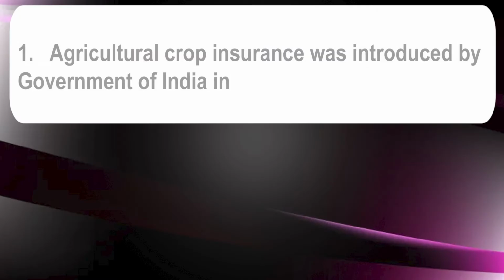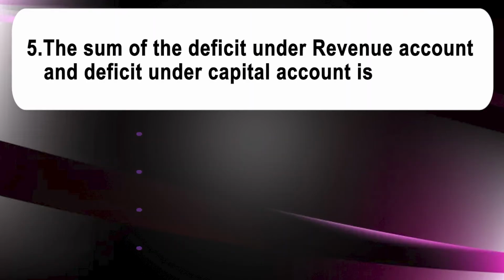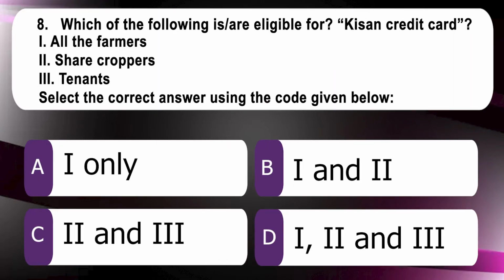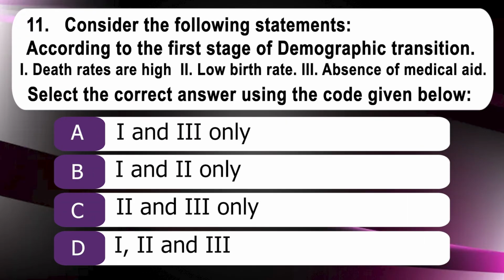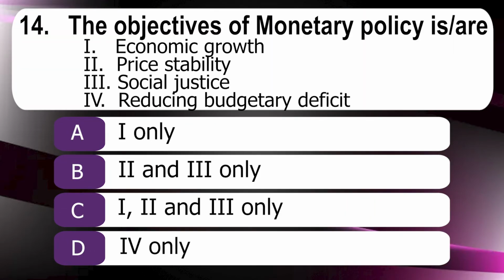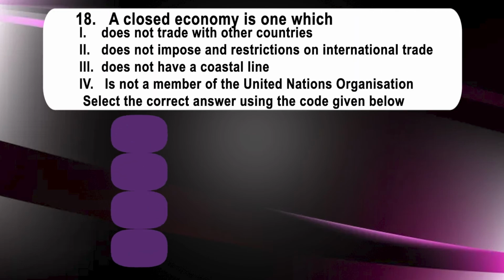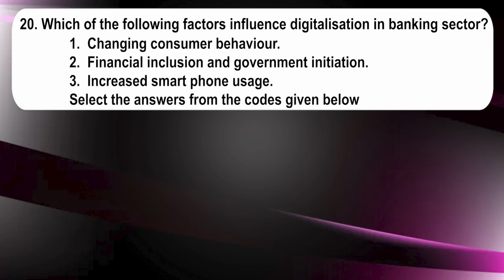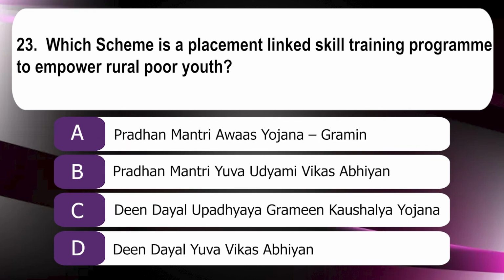Competitive Exams | TNPSC Group1 | Previous Year Questions & Answers | Economics-2019 |V.Palanichamy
TNPSC குரூப் -1 தேர்வில் கேள்விகள் பாடவாரியாக காணொளி வடிவில் தரப்பட்டு வருகிறது. இந்த காணொளியில் 2019 ம் ஆண்டு குரூப் -1 தேர்வில் கேட்கப்பட்ட 23 பொருளாதார கேள்விகள் மற்றும் அவற்றின் விடைகளும் தரப்பட்டுள்ளது.

The previous year's questions of Tamil Nadu Public Service Commission (TNPSC), Group -1 exam question papers with answers are given subject-wise. This episode talks about the TNPSC Group1 Exam, Economics questions, and answers for the year 2019.